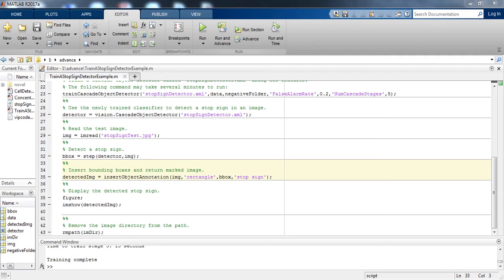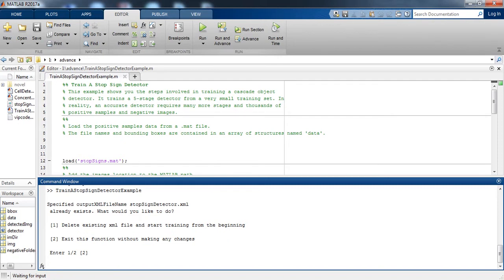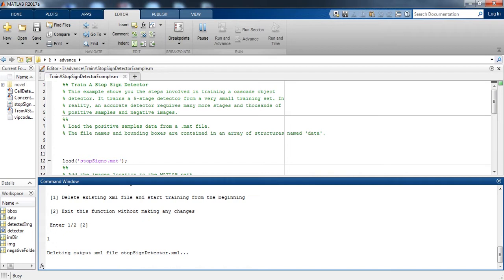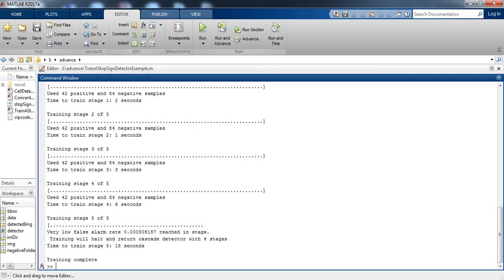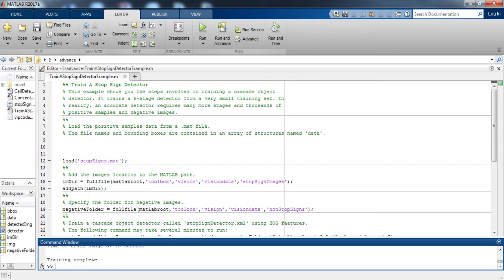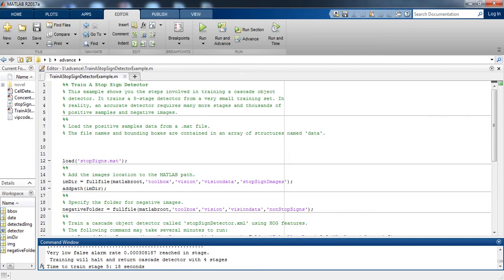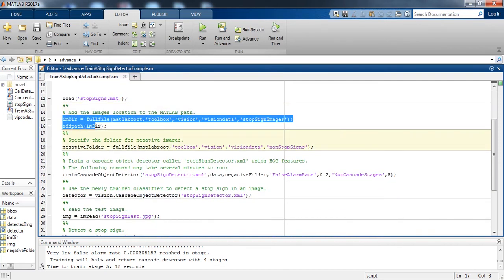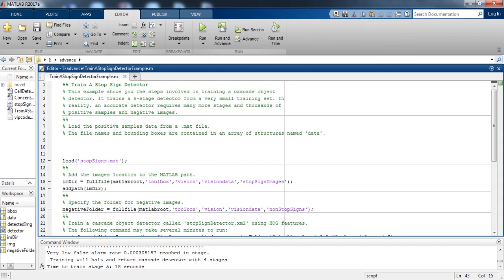Implementation for a Stop Sign Detector| +91-7973788405 for query| MATLAB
Hi guys,

This is the model observer, which is used to assess the imaging system's quality. In this case, I used a channel matrix to apply a channelized observer after generating random images. The channels I used were Gabor channels with a Gaussian difference.